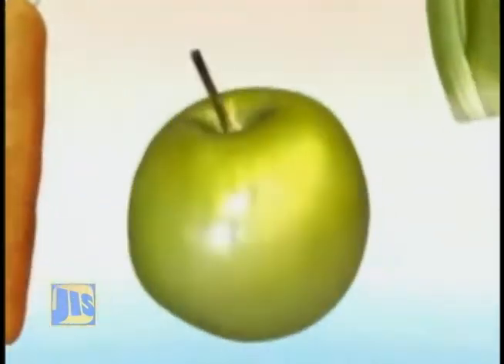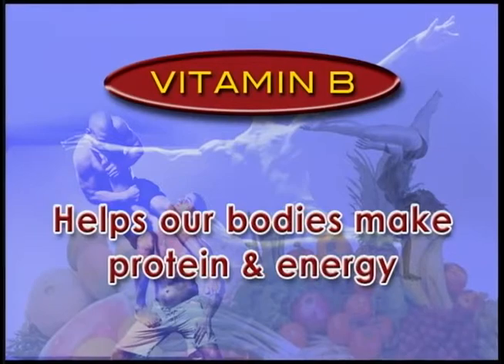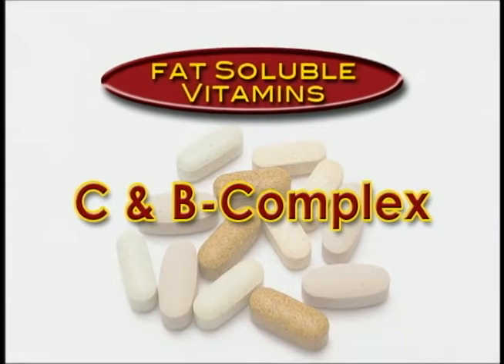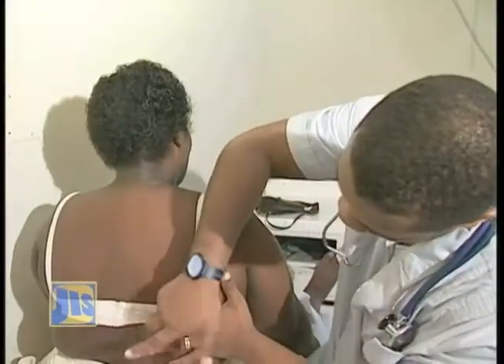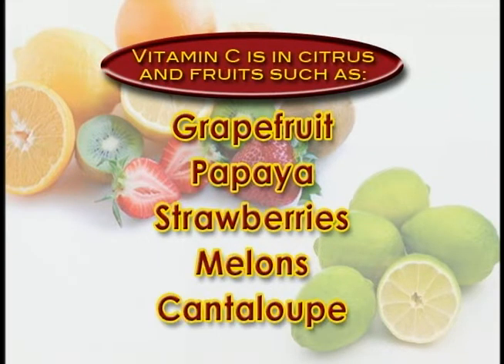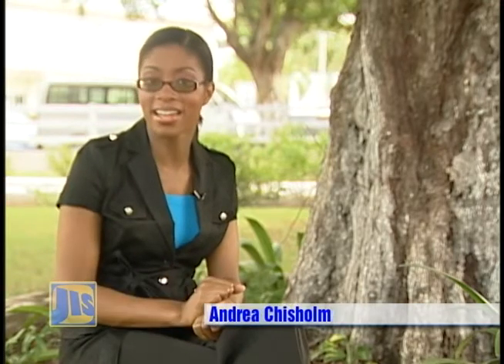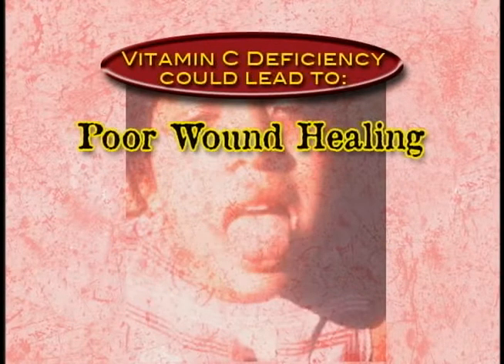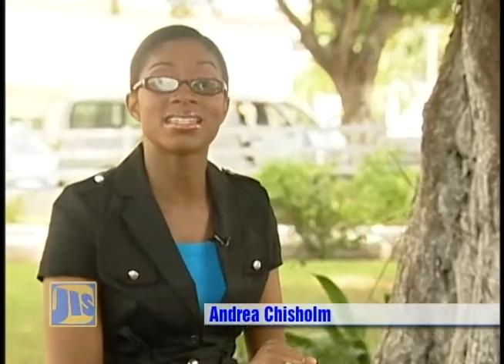Vitamin C: An Important Nutrient For The Body